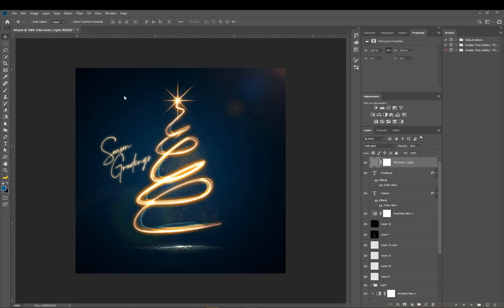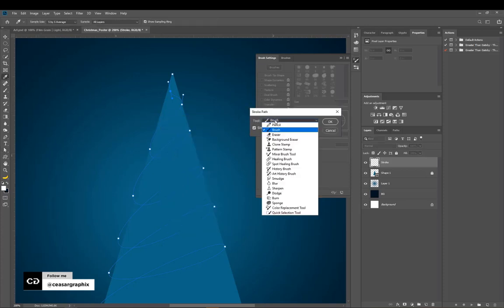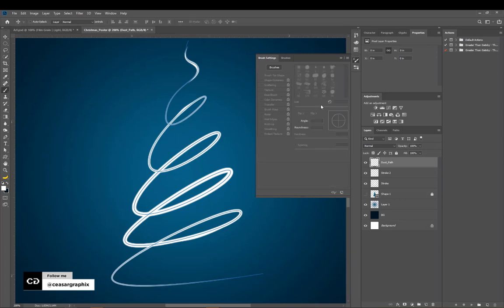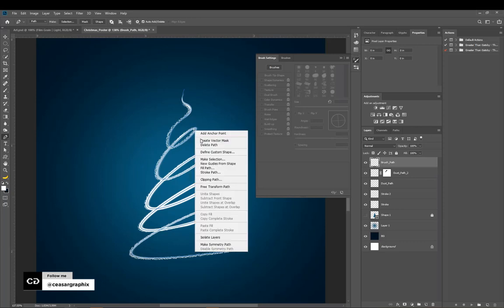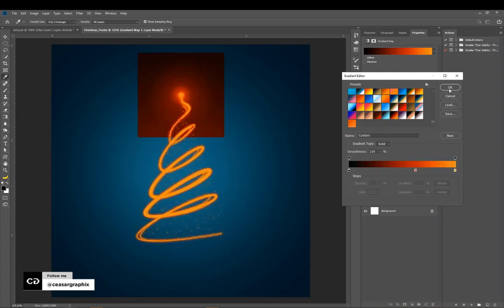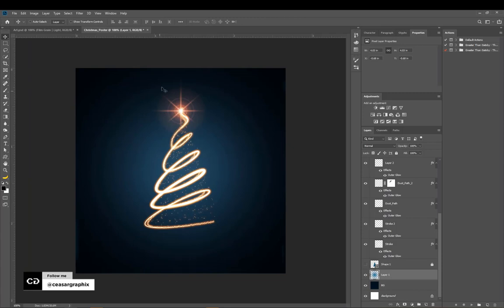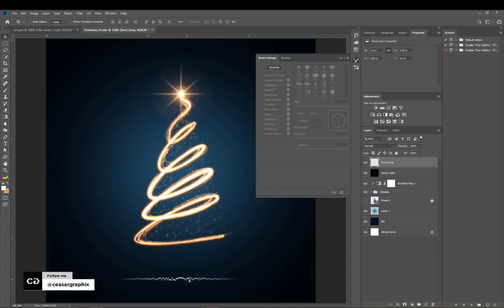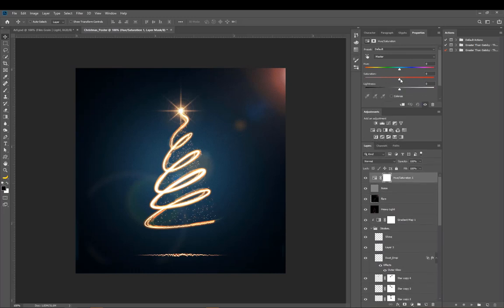Photoshop: Create a Christmas Tree Light Effect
Design a Christmas Tree stroke light effect with Photoshop.